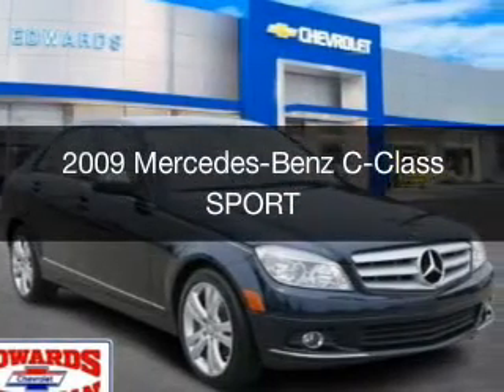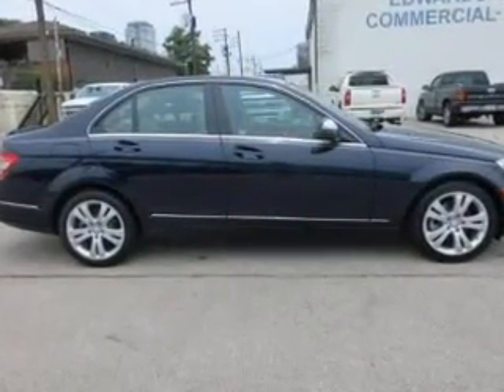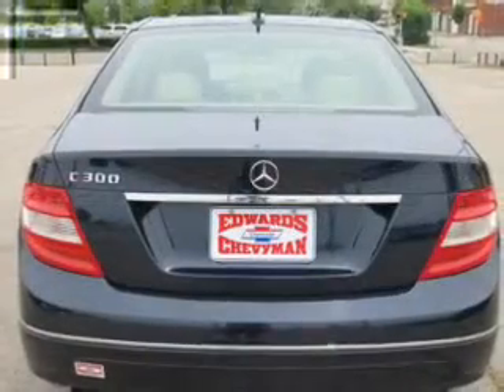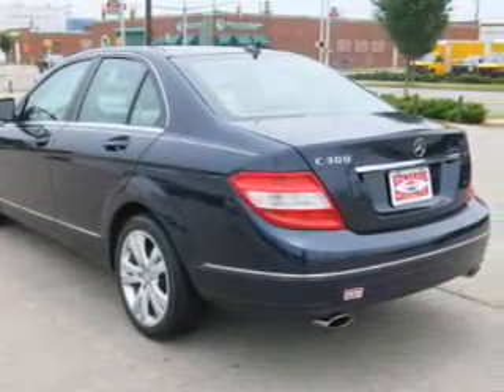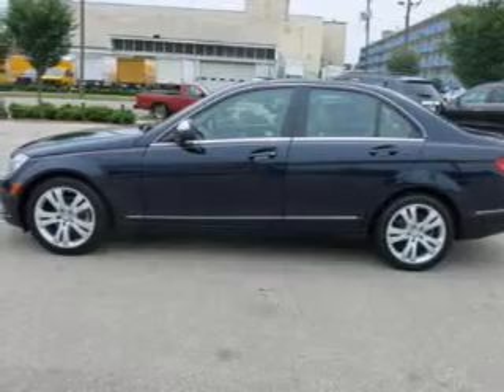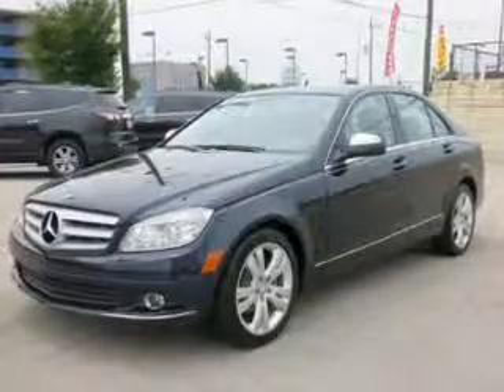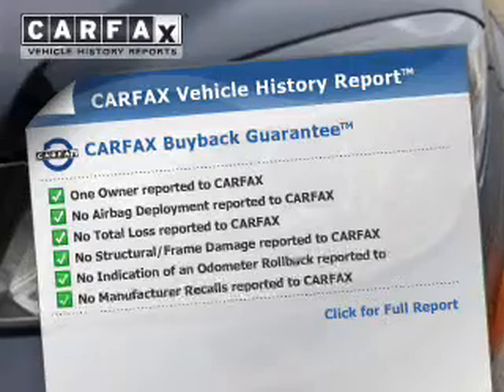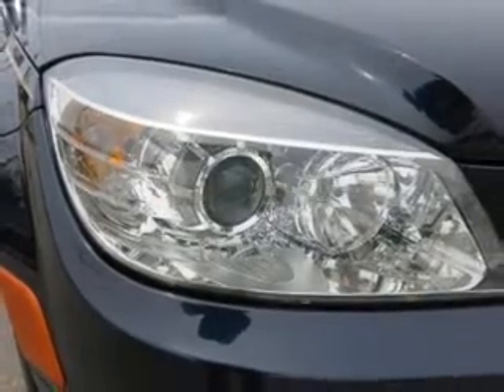2009 Mercedes-Benz C-Class - Birmingham AL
Year: 2009
Make: Mercedes-Benz
Model: C-Class
Trim: SPORT
Engine: 3.0 liter 6 cylinder 24 valve
Transmission: Automatic
Color: Capri Blue Metallic
Mileage: 116577
Address:
1400 Third Ave. North